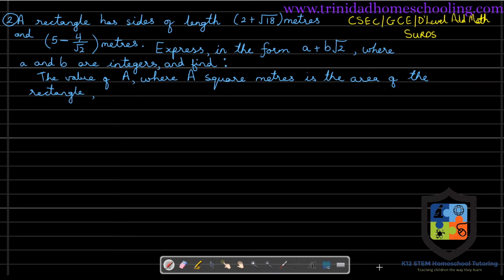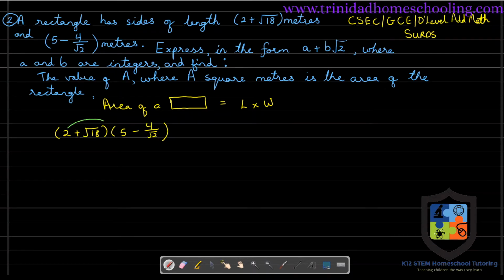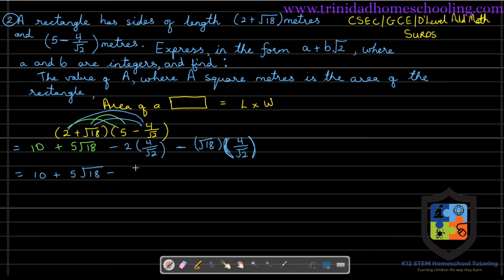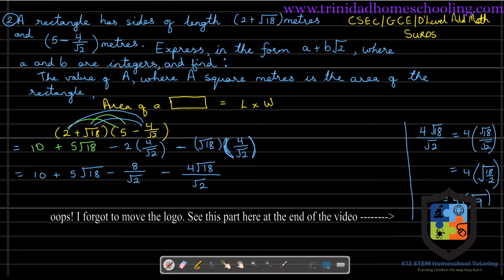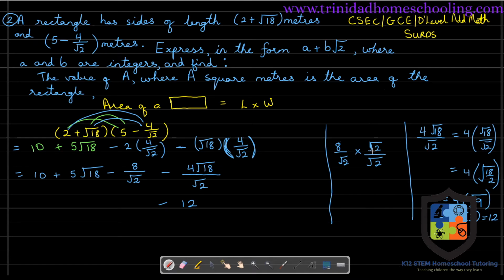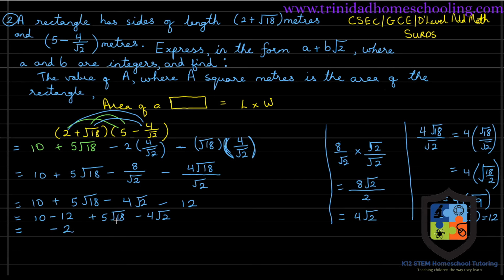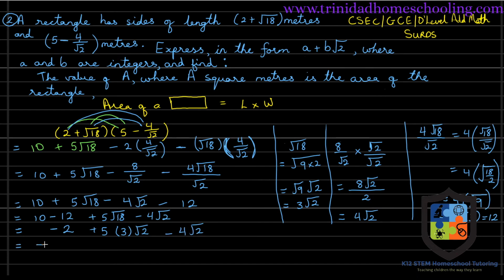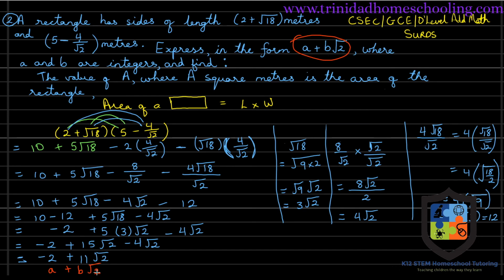CSEC / GCE / O-Level Add Math SURDS Practice Question 2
CSEC / GCE / O-Level Additional Mathematics Practice Question 1

Solution video to a question involving surds.

Visit our:
 Webpage, Instagram and Facebook pages too!